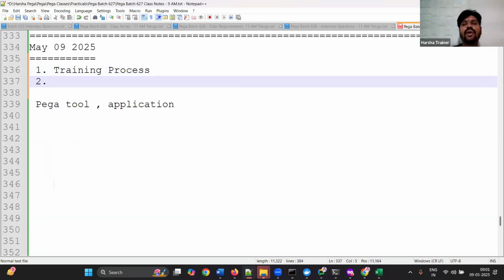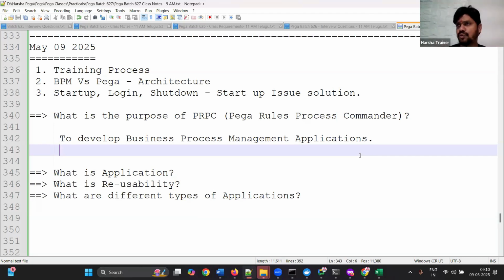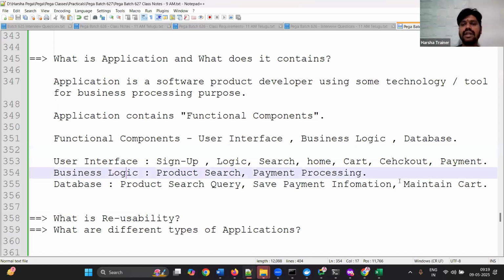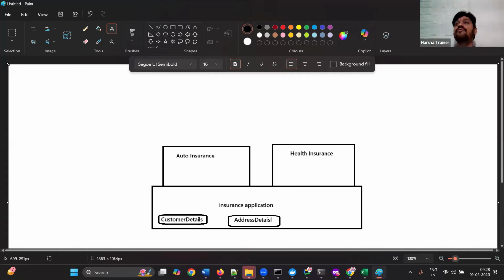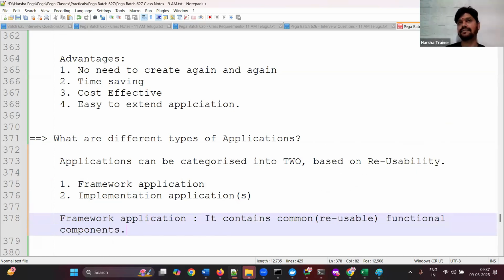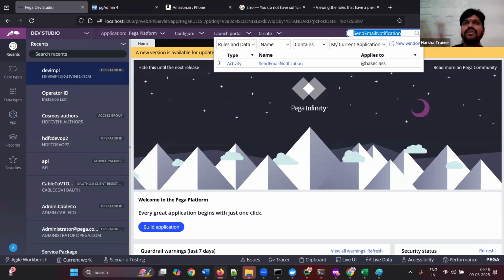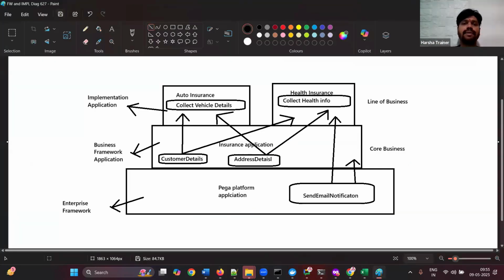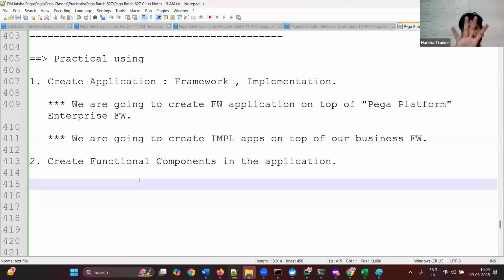Know How Reusability Works in Pega | For Pega Training +91-9652532753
Master Pega Reusability Techniques! 🚀
Unlock the power of reusability in Pega to streamline your application development process. Learn how to create reusable components, rules, and data objects effectively. ✅💡

📌 Topics Covered:
🔷 What is Reusability in Pega?
🔷 Benefits of Reusability
🔷 Reusable Rules and Components
🔷 Best Practices for Implementing Reusability

🚀 Build Scalable Pega Applications with Reusability Techniques! 💥

Pega
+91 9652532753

Devops
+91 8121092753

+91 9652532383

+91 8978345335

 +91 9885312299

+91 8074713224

Regards,
Harsha Trainings,
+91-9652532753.